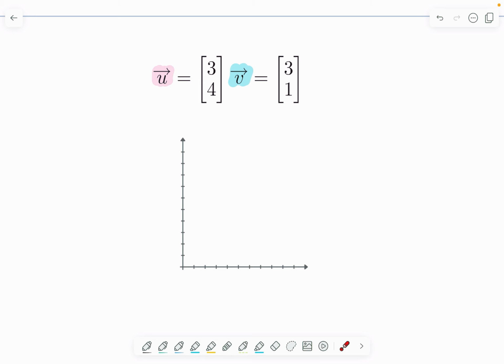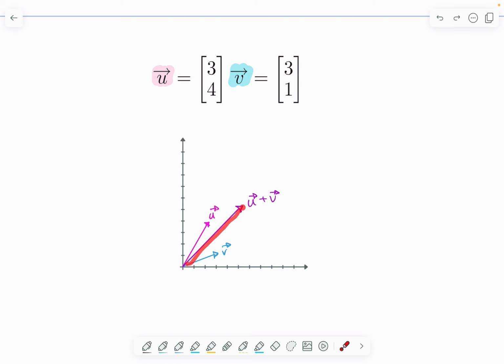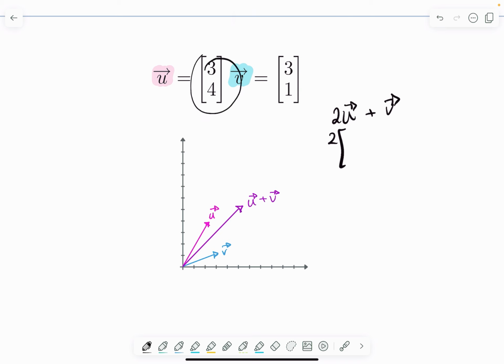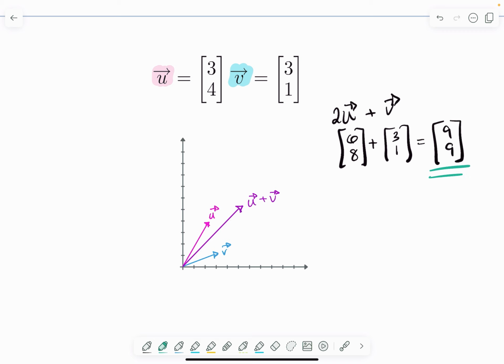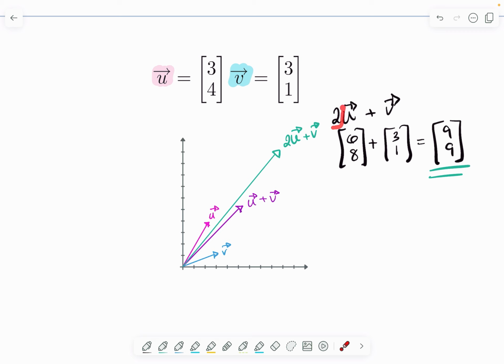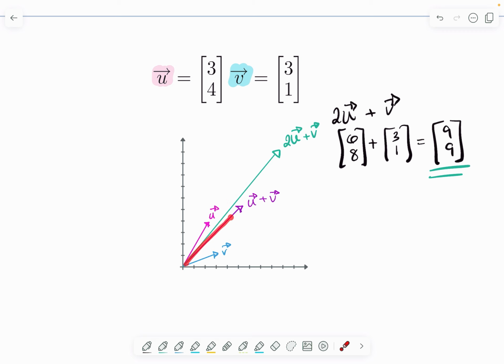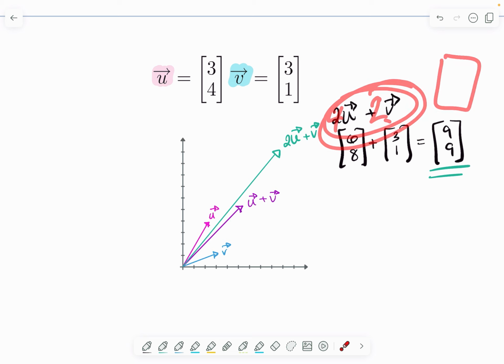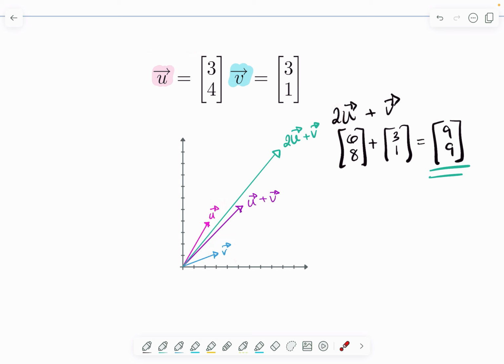Transition from Vectors to Linear Combinations of Vectors | Linear Algebra RU 01:640:250